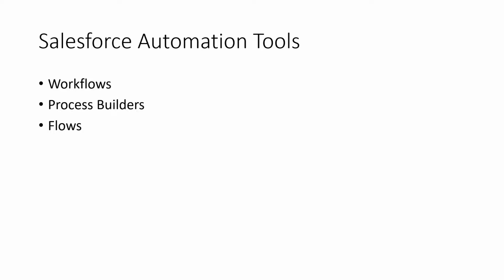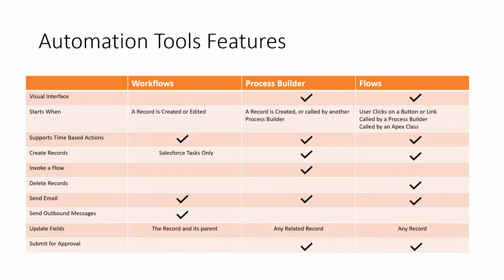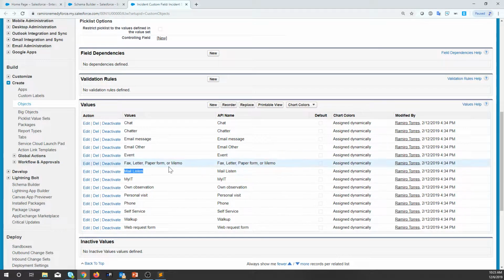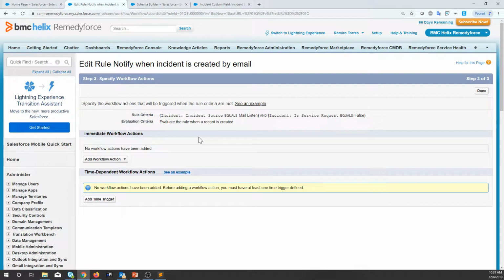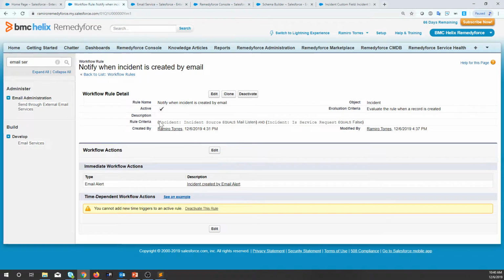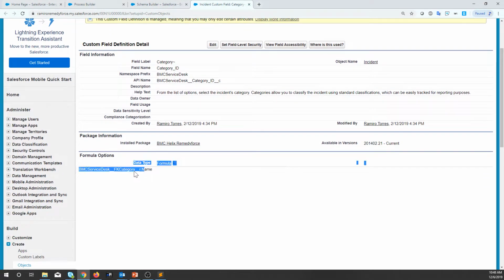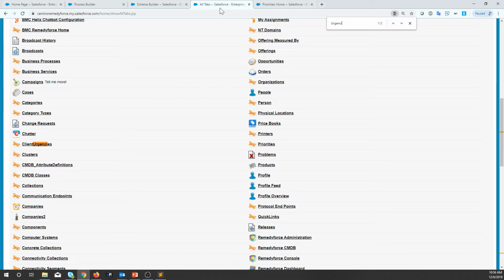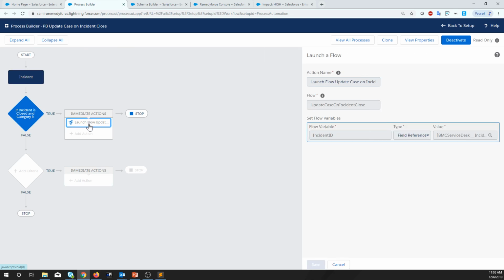BMC Helix Remedyforce Webinar Series: Salesforce Automation Tools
Join us on our next webinar we will cover the following topics:
Choose the Right Automation Tool,
Workflows,
Process Builders and
Introduction to Flows